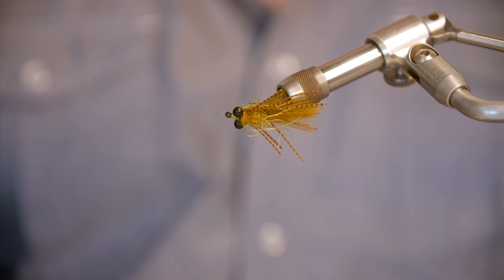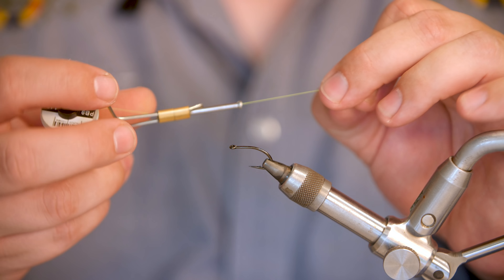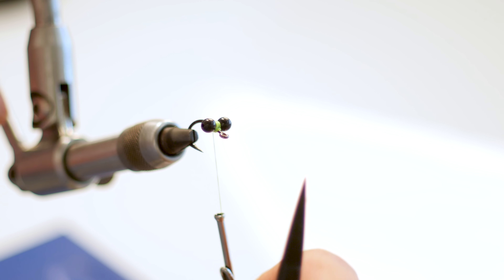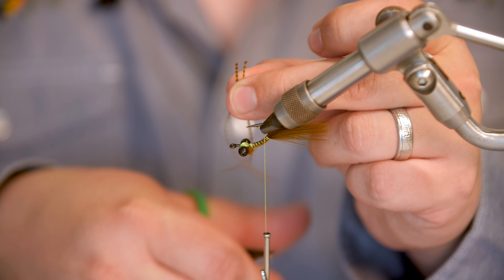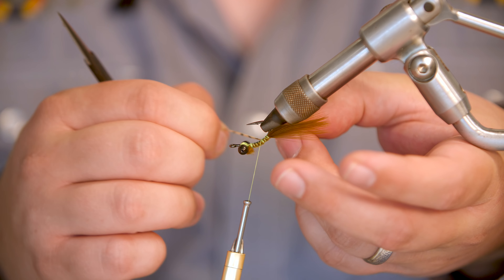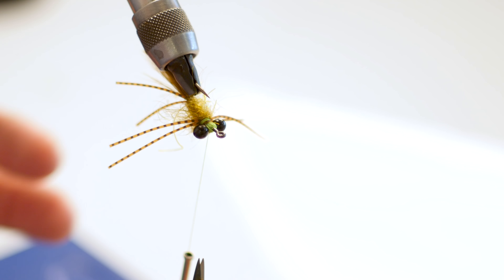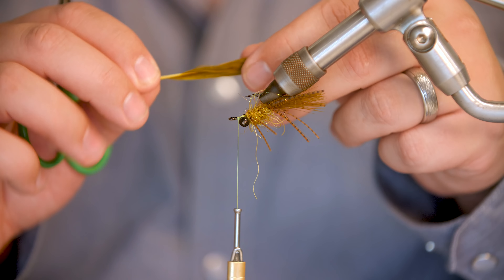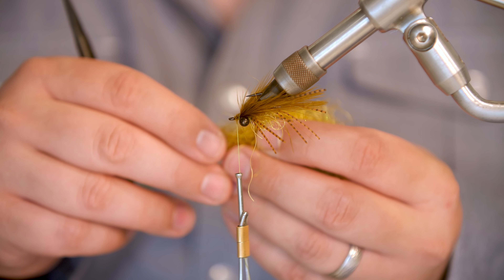GRTU Fly Tying Video Series - Carp-It Bomb by Matt Bennett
Tune in to see Matt Bennett, owner of Fly Geek Custom Flies, tie the Carp-It Bomb.

This fly began as an upsized-version of a simple marabou damsel for local carp, sunfish, and bass.  It's evolved into a leggy. gnarly nymph with a ton of movement that will catch just about any species around.  Tied with Pat Cohen's excellent Carp Dub, this will pass for a larger nymph or smaller crawfish with ease.  Not just for carp, the chrome-legged versions have become a popular small water bass fly as well!

Hook: Ahrex HR430 #2-8
Thread: Veevus Power Thread 140, Chartreuse
Eyes: Hareline Bead Chain Large, Black
Tail: Hareline Marabou, Olive Brown
Legs: Hareline Grizzly Flutter Legs, Barred Root Beer
Dubbing: Cohen's Carp Dub, Olive Bar
Wing: Hareline Marabou, Olive Brown
Overwing: Cohen's Carp Dub, Olive Bar, twisted
Uv Resin - Loon - Flow Fluorescent Uv Resin

Music: Dan C Holloway - The Wind Cries Mary - Jimi Hendrix - Fingerstyle Guitar